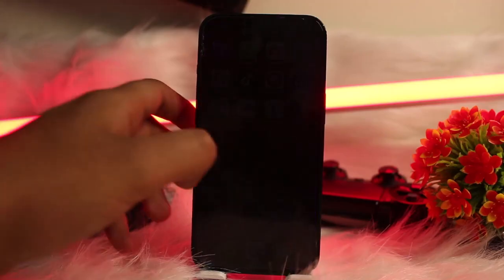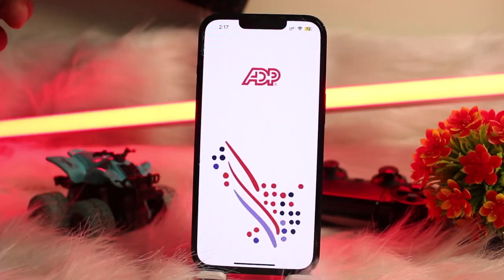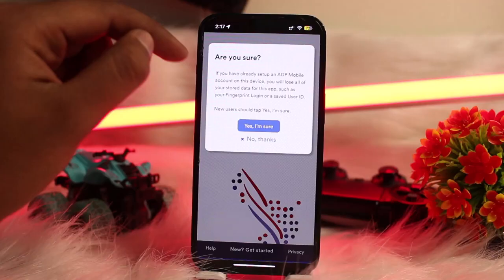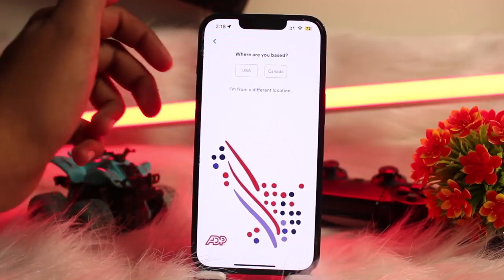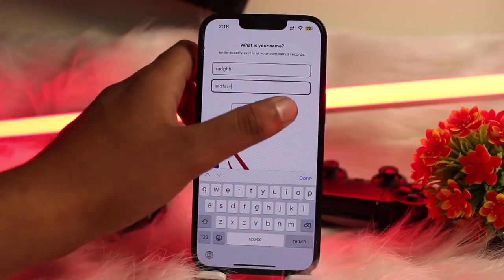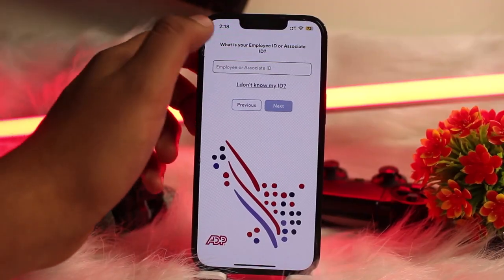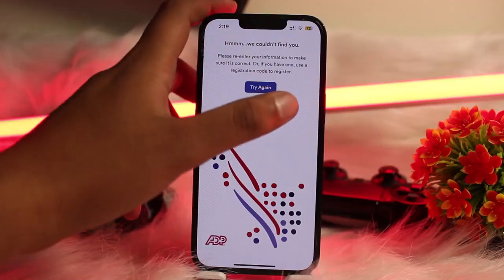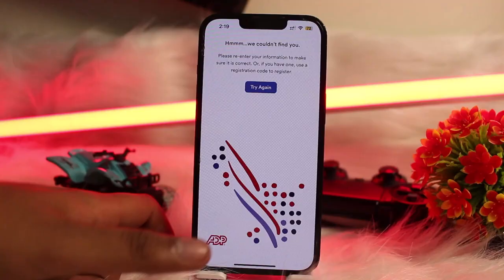How To Open an Account on ADP Mobile Solutions App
Learn how to create an account on ADP Mobile Solutions in this easy step-by-step tutorial. If you’re a new employee or user trying to access your payroll, payslips, tax documents, or work details, this guide will walk you through the complete account setup process.

In this video, you’ll learn how to download the ADP Mobile Solutions app, enter your registration code (provided by your employer), and set up your login credentials including username and password. We’ll guide you through each step to ensure your account is created successfully without any issues.

You’ll also discover how to verify your identity, set up security questions, and enable features like biometric login for faster access. We’ll explain what to do if you don’t have a registration code, how to contact your employer, and how to troubleshoot common sign-up problems.

This tutorial is perfect for beginners, employees, and anyone who needs quick access to their ADP account for payroll and HR services. Whether you’re setting up your account for the first time or facing issues during registration, this guide will help you get started smoothly.

We’ll also cover tips to keep your account secure, recover your account if you forget your password, and navigate the app after signing up.

By the end of this video, you’ll be able to confidently create your ADP Mobile Solutions account and access all your work-related information from your phone.